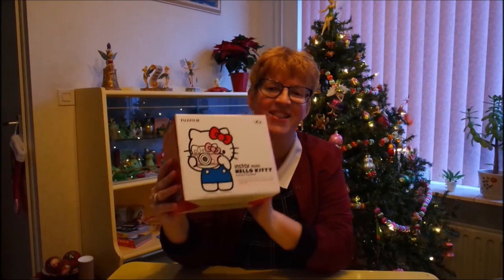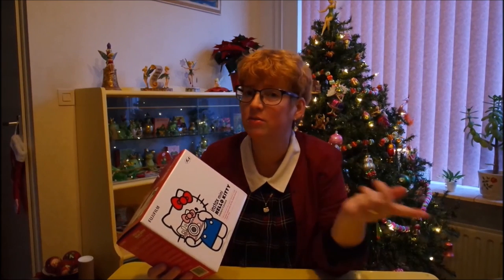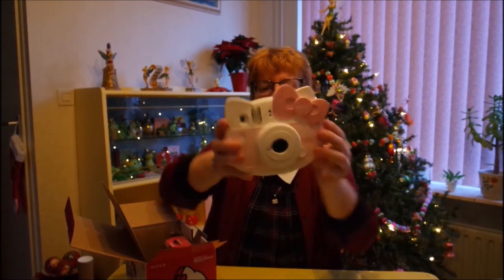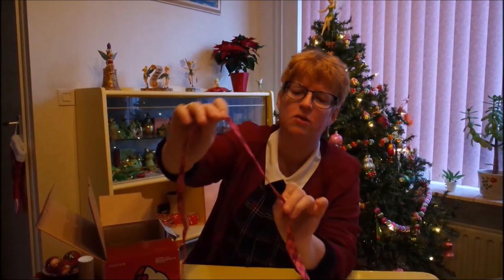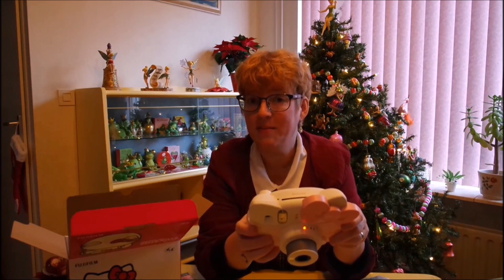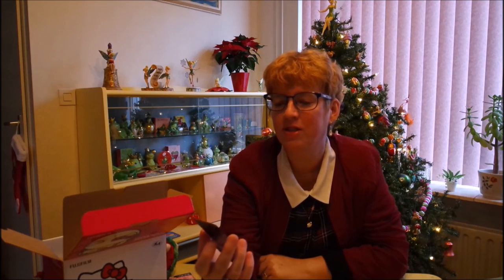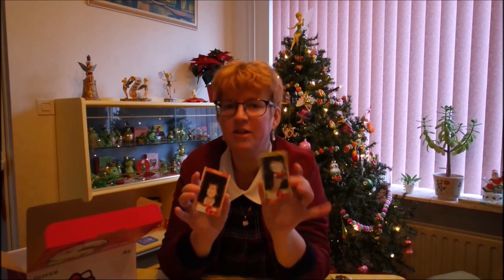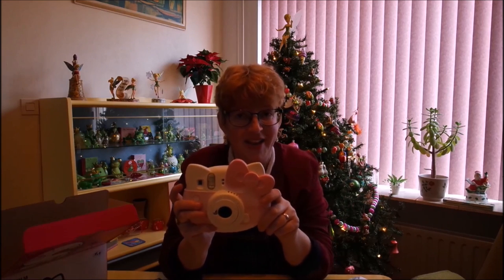Unboxing Hello Kitty Instax Camera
Where I unbox the fuji instax mini Hello Kitty instant camera! And show you how it works!